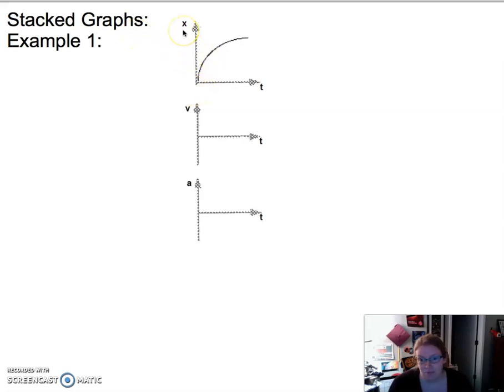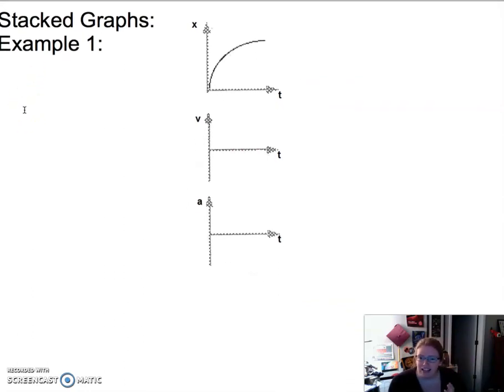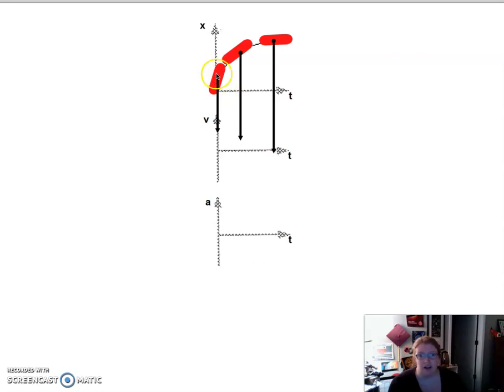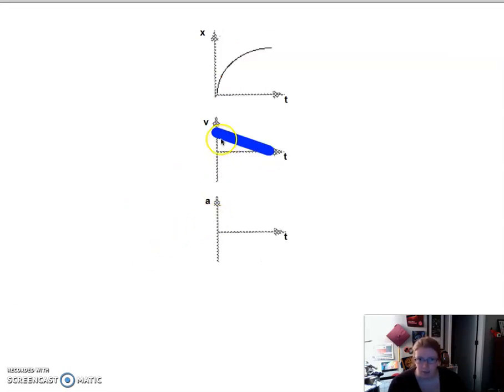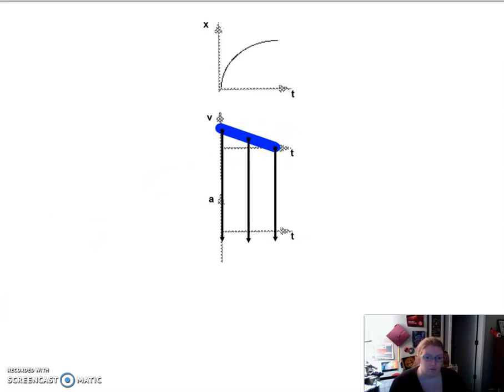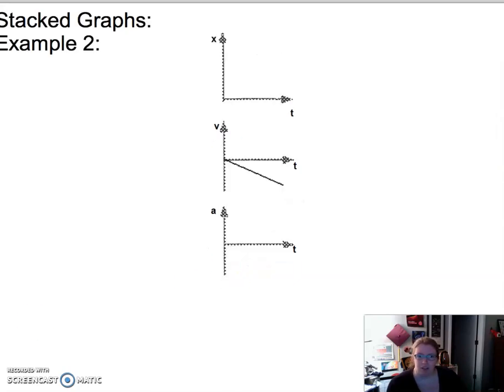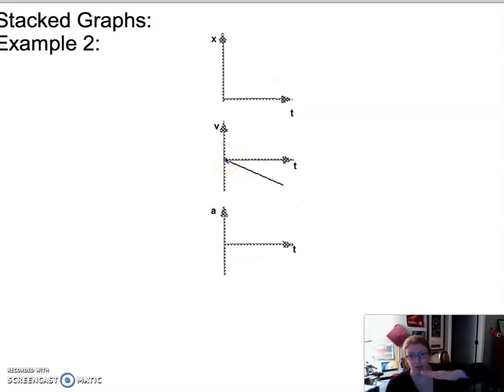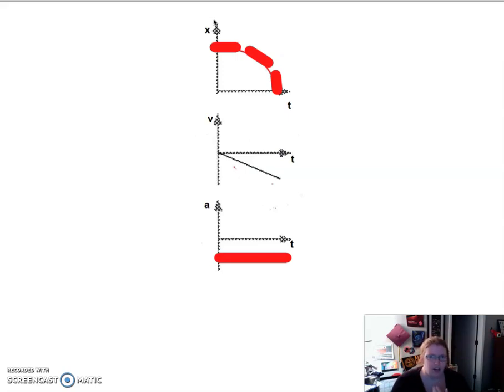IB Q2 9 2 Stacked graphs